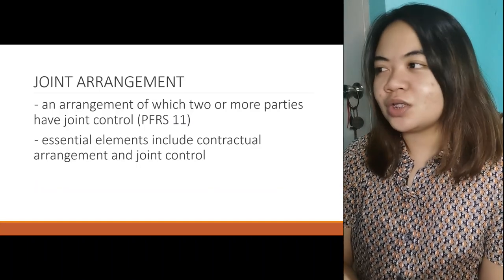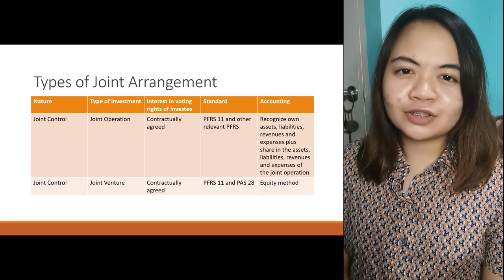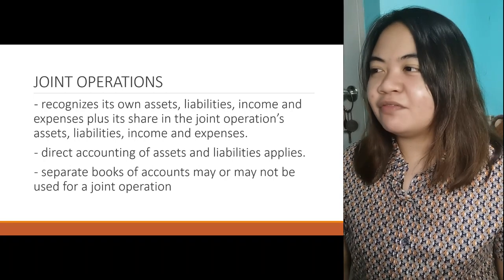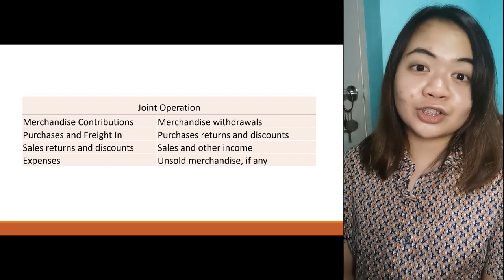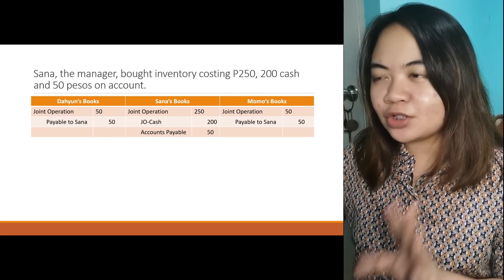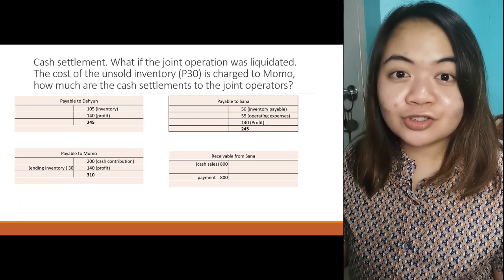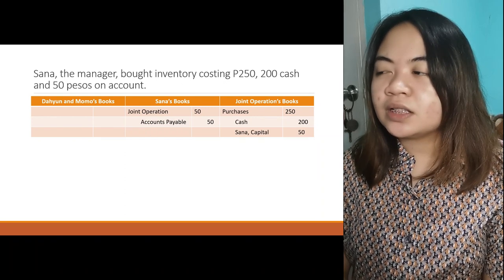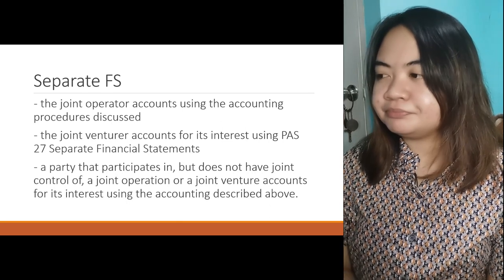AFAR: Joint Arrangements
Hey!

Here is the link of the PWC Practical Guide for PFRS discussing the Joint Arrangement